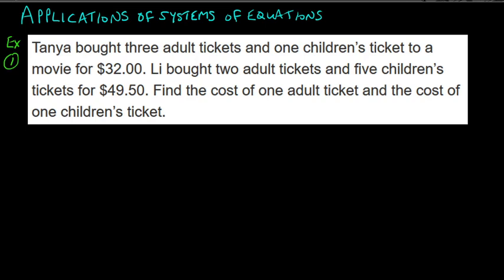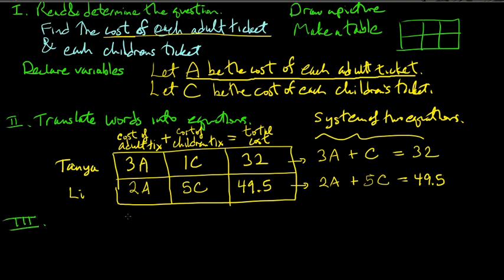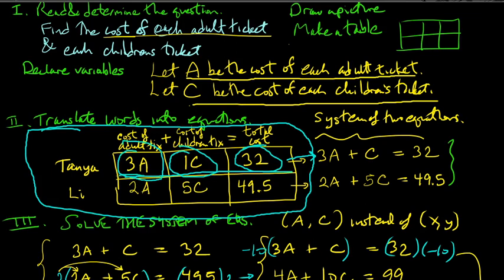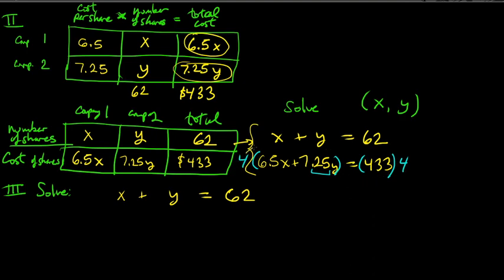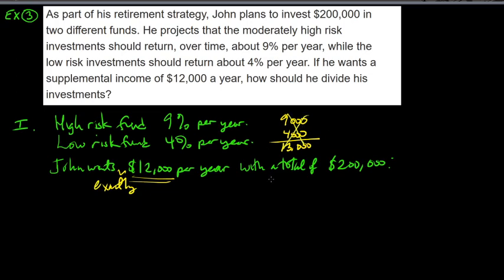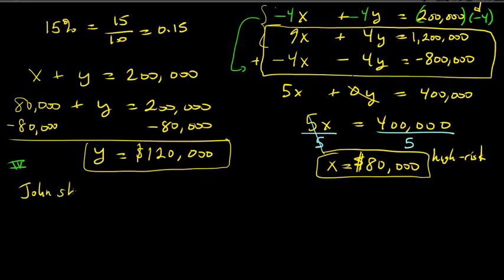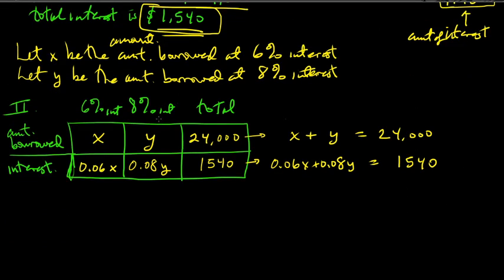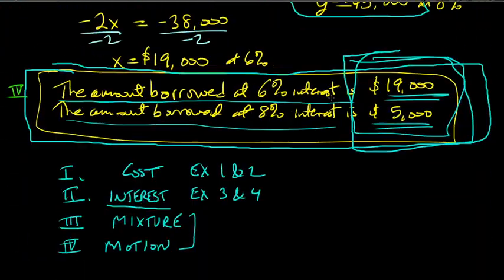MAT136 section 4 4 part 1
Applications of Systems of Equations:

Cost problems and Interest problems.